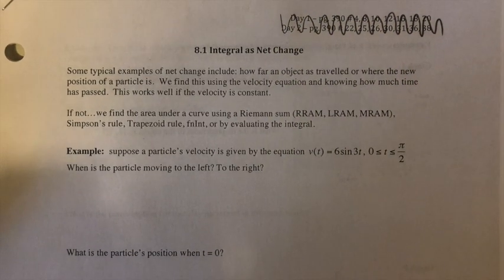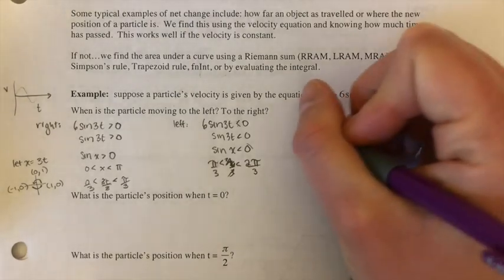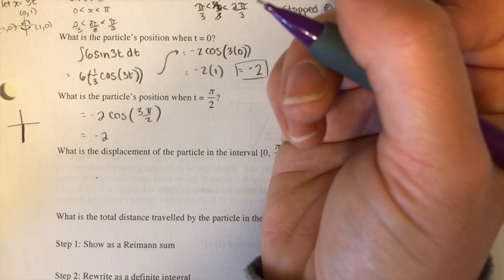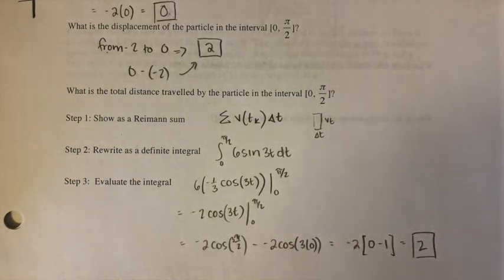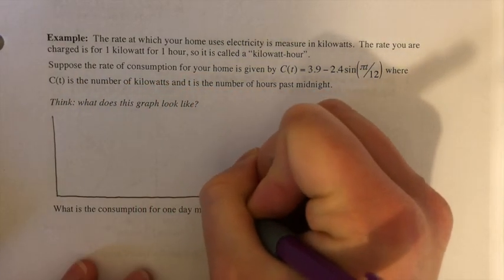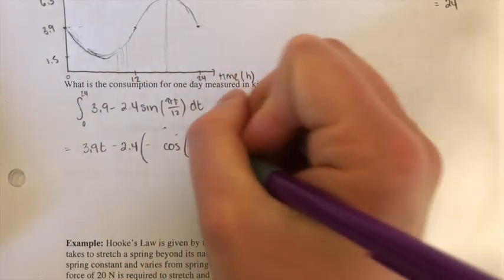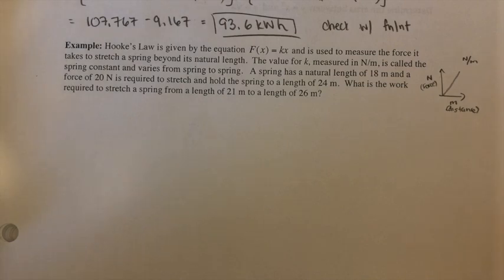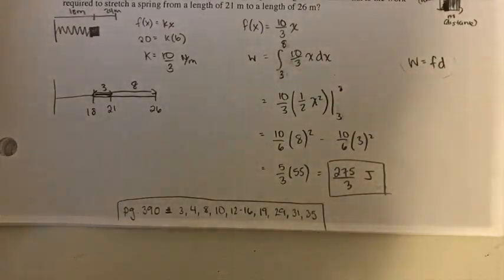8.1 - Integral as Net Change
Math 31 Alberta 8.1